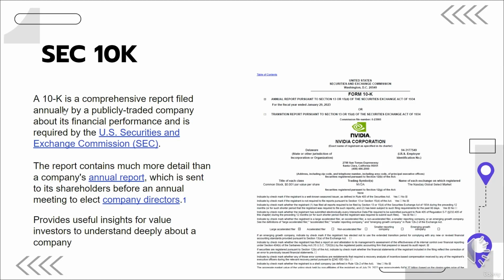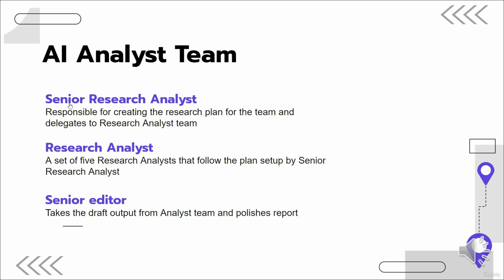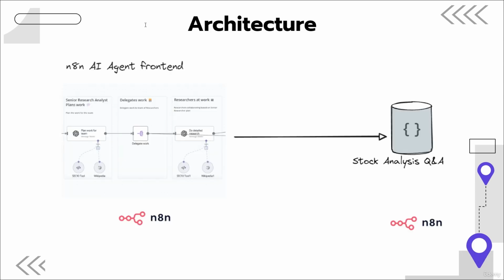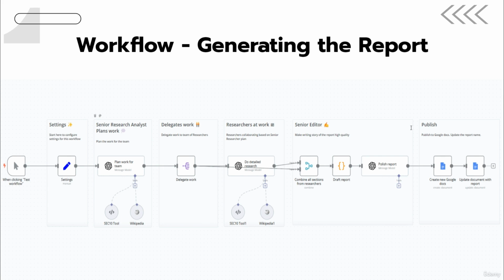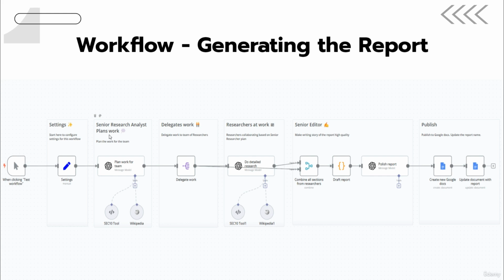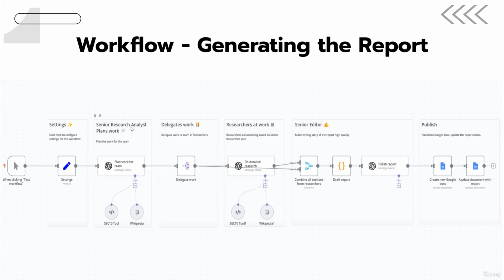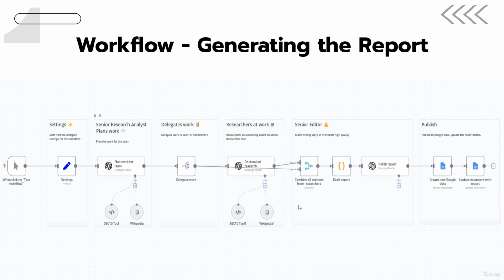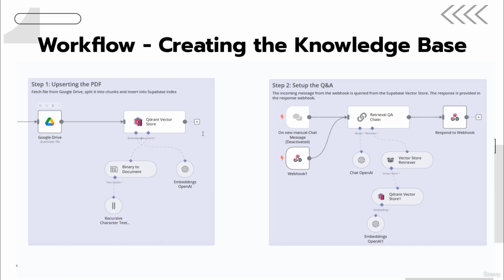6 1 Introduction